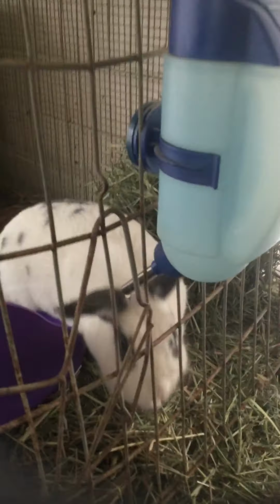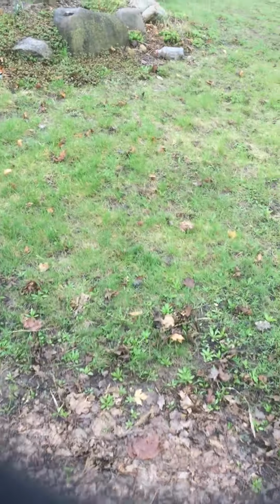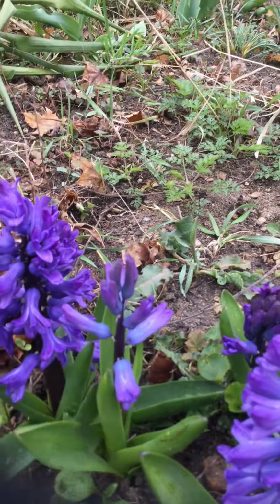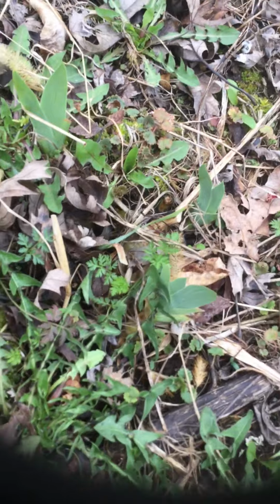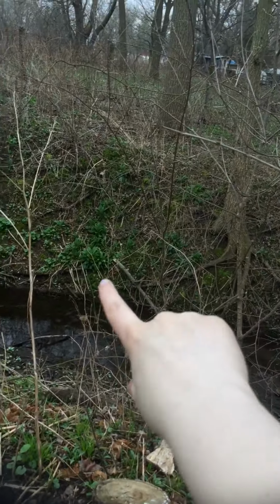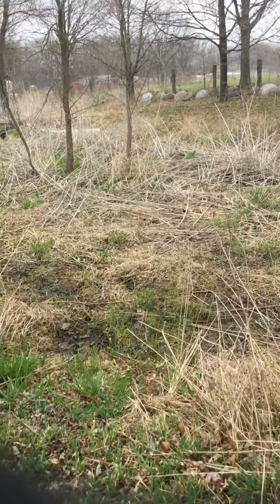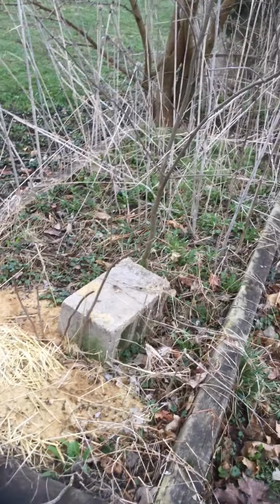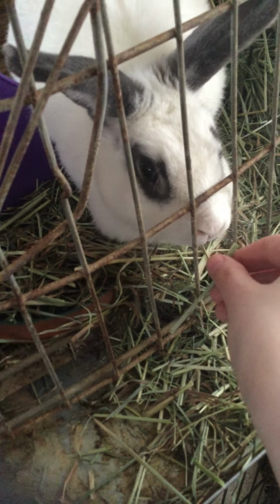LOOK AT THE MOSS!!!! A Tour of My Yard Because You Can't Go Outside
look at my adorable bunny, catch a glimpse of my dog, learn how out of shape and bad at naming plants i am. but also experience nature from the comfort of your own home.
i didn't edit this video so its just pure vlog. enjoy!